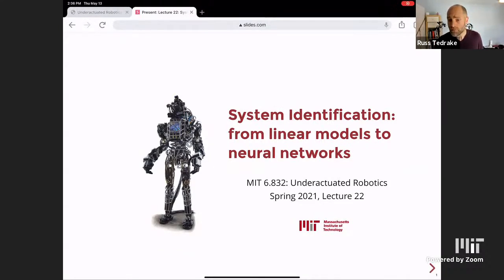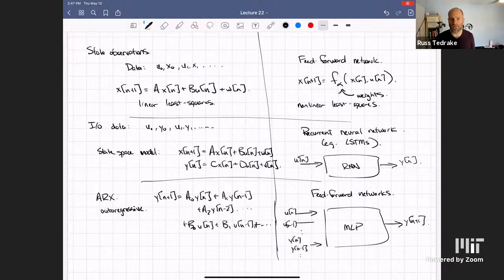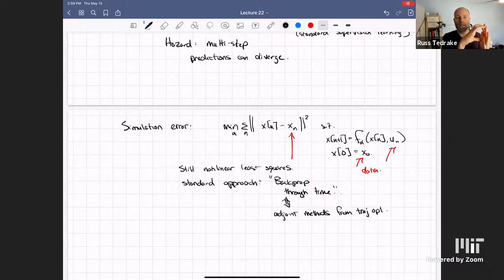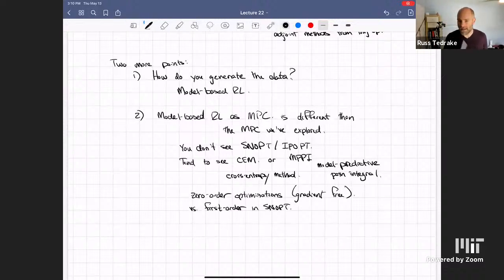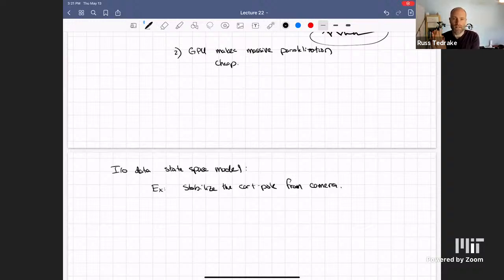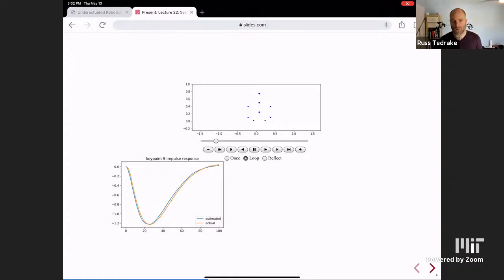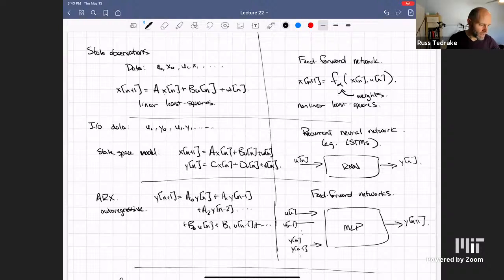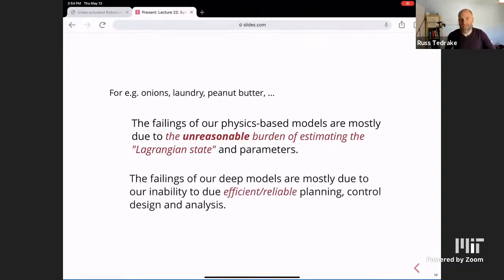Lecture 22 (From linear models to deep models) | MIT 6.832 (Underactuated Robotics), Spring 2021